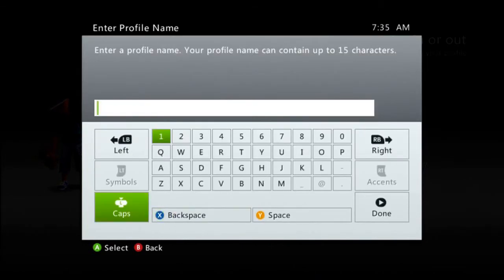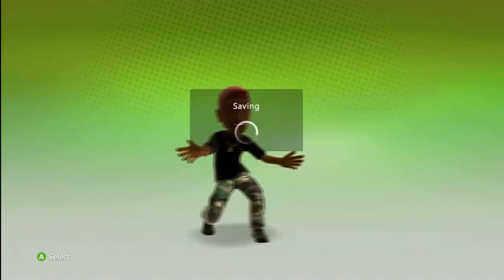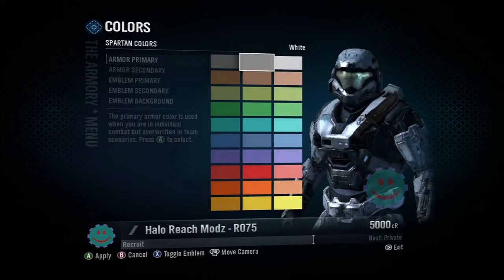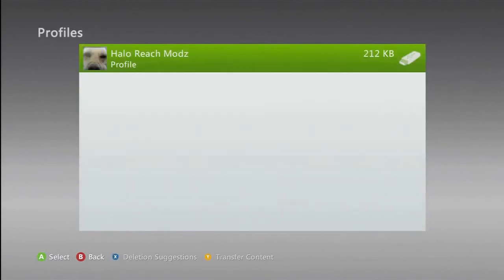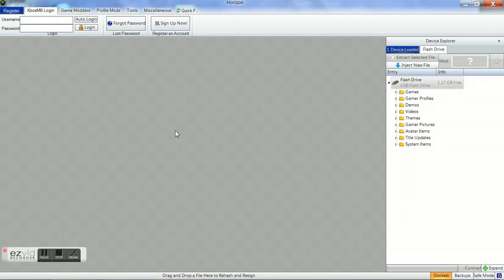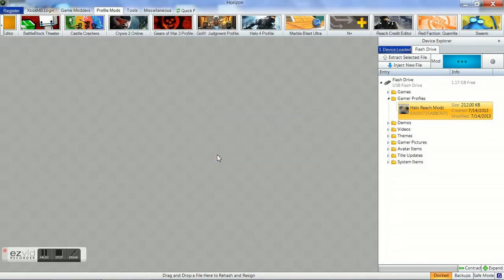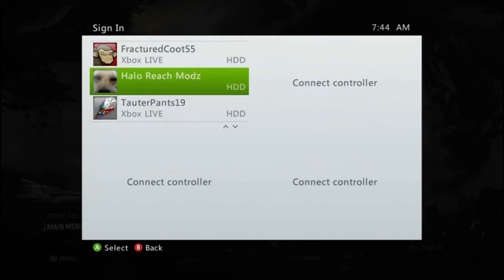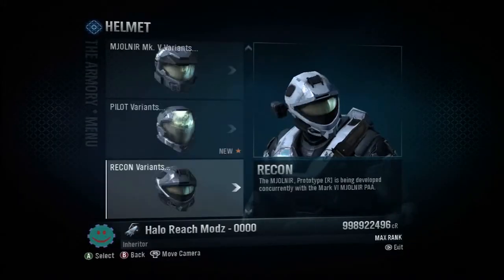Halo Reach Inheritor Mod (Tutorial)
THIS ONLY WORKS OFFLINE!